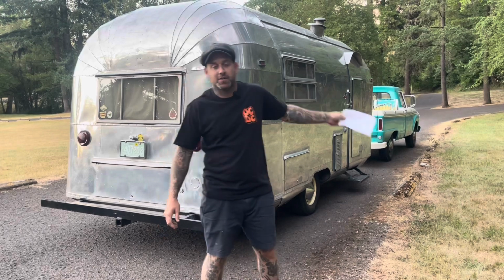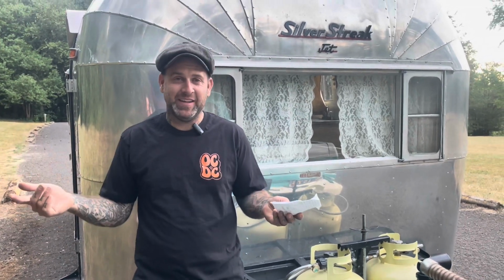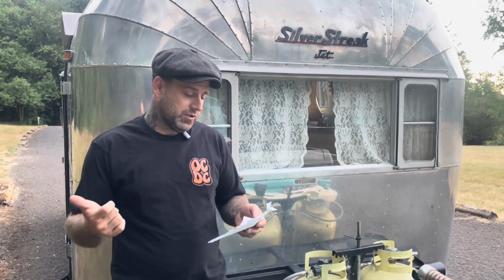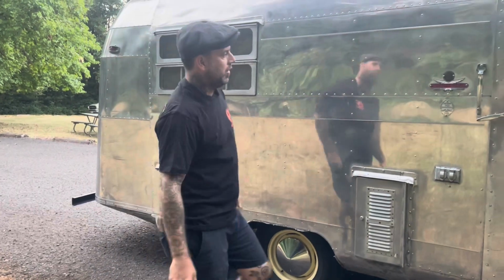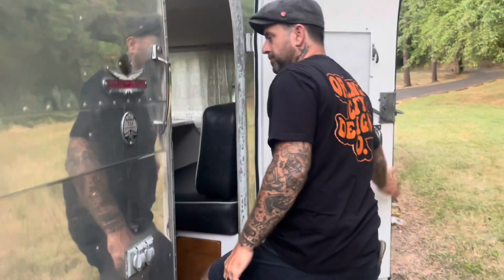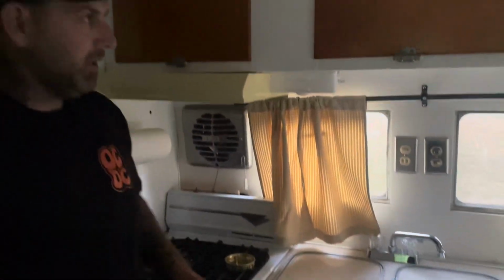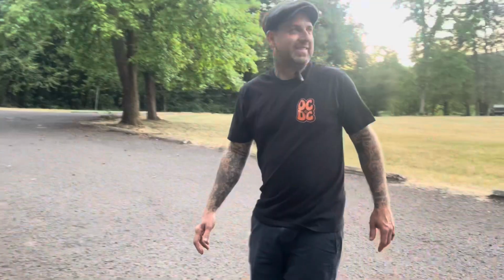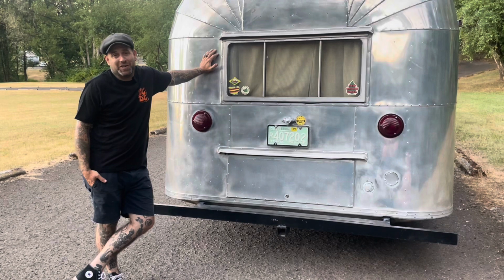V55R Garage - 1958 Silver Streak Jet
A walk through of the 1958 Silver Streak Jet